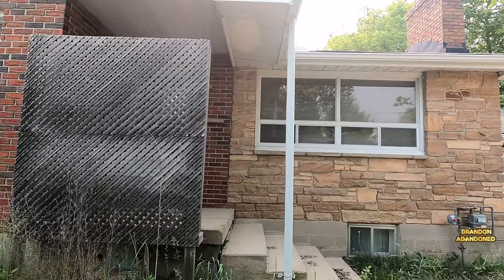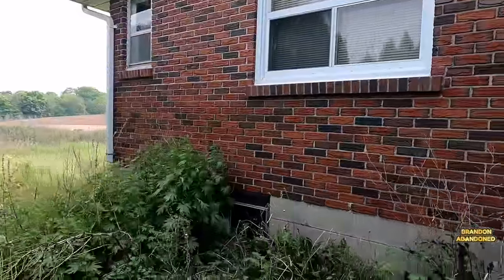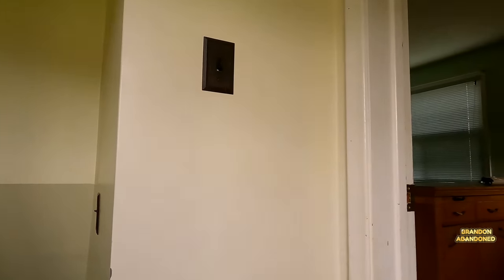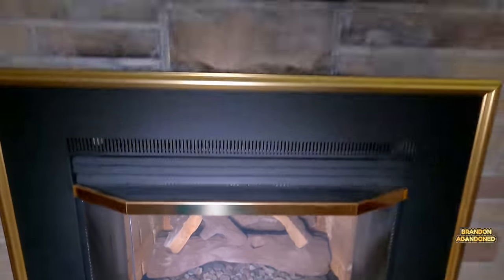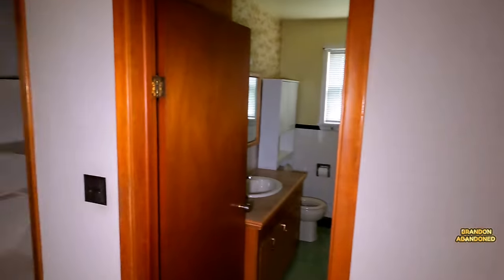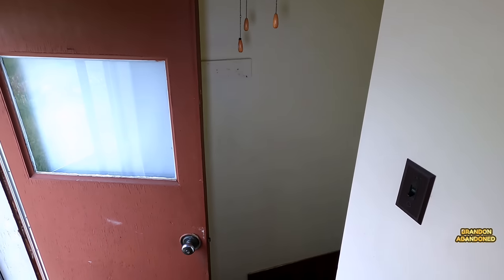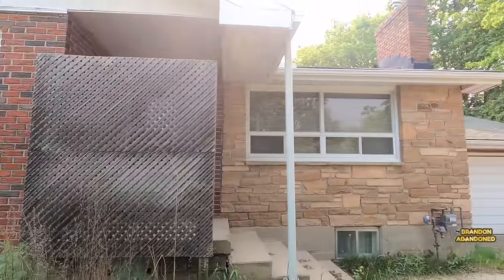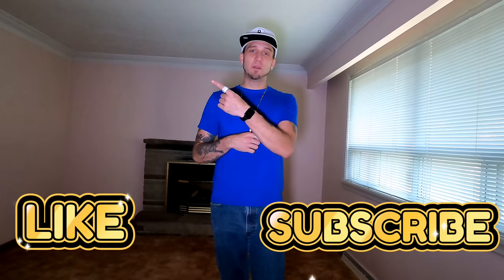Beautiful Abandoned Bungalow Set For Demolition! (No Vandalism!) EXP.139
Don't Miss This Awesome Tour Of A Beautifully Built Country Bungalow With Amazing Details, Colors, Textures And Now Set For Demolition!

                   Bstickland